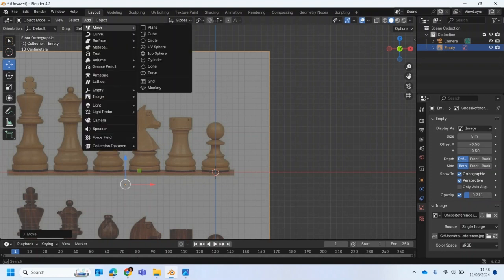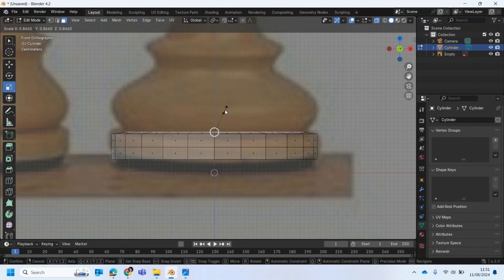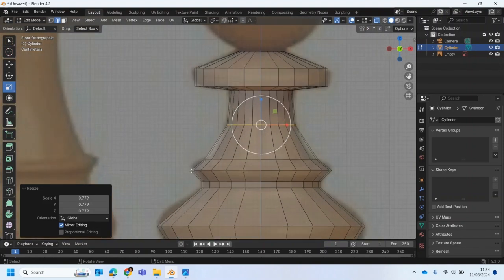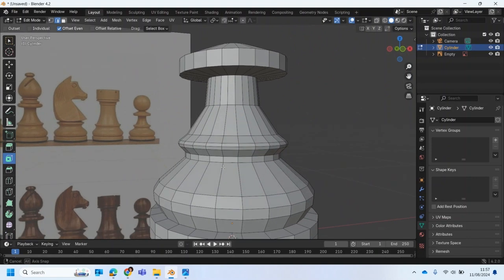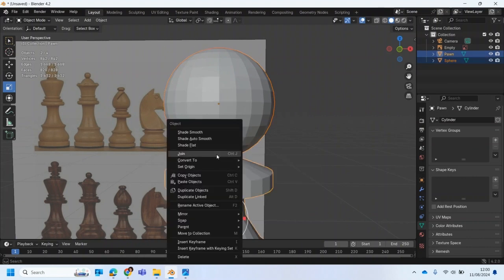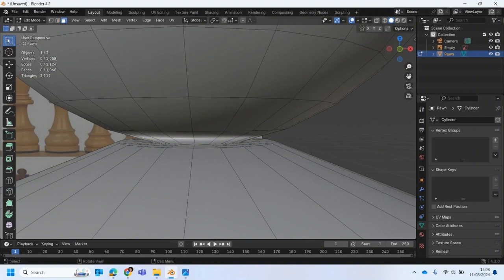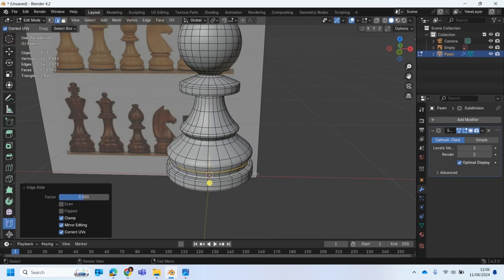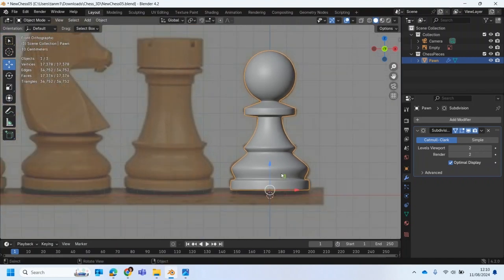Chess Set 02 - The Pawn